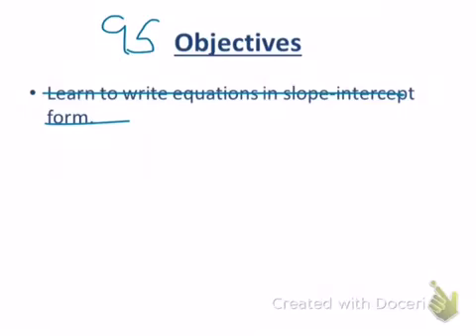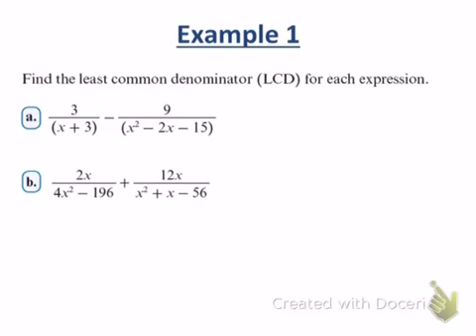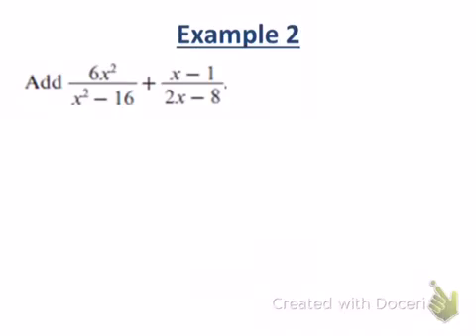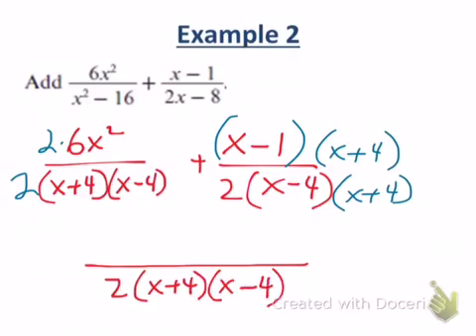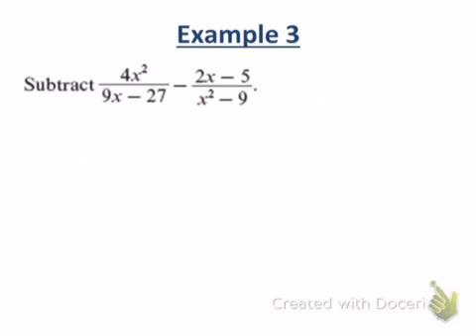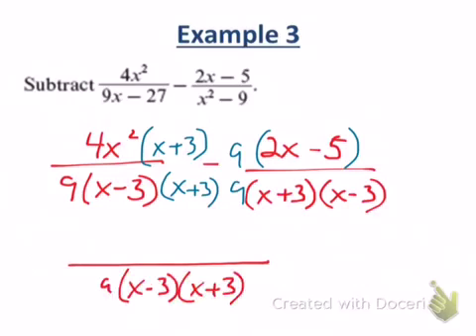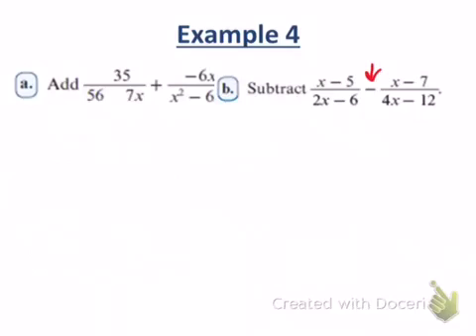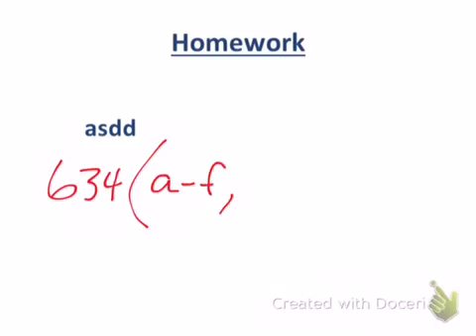lesson 95 6th pd